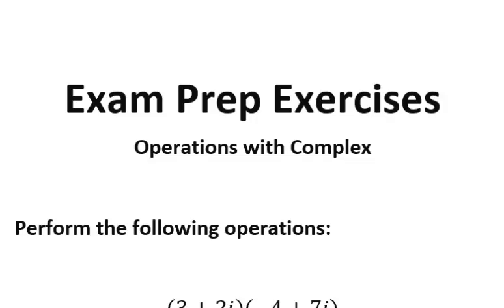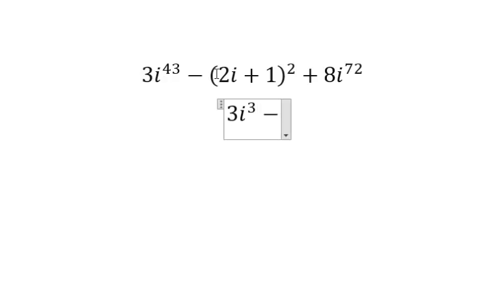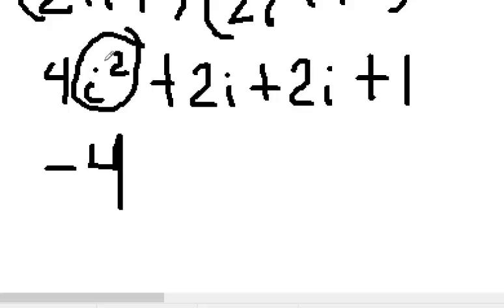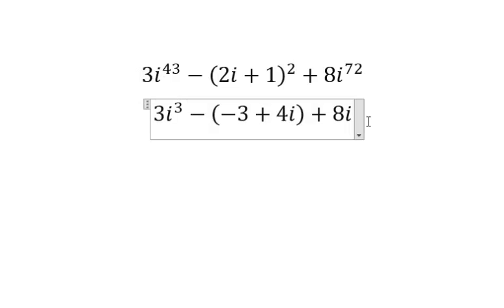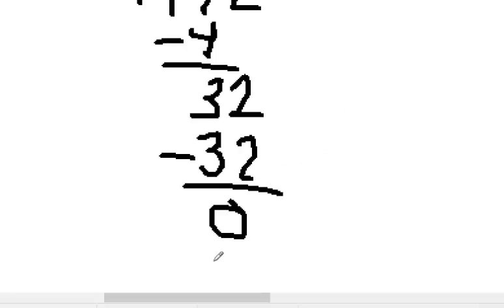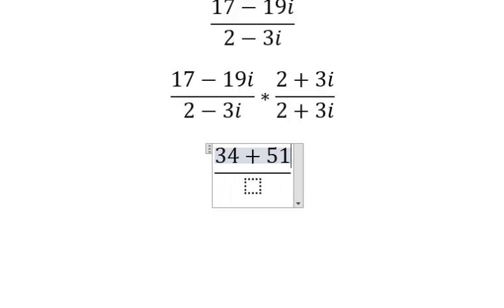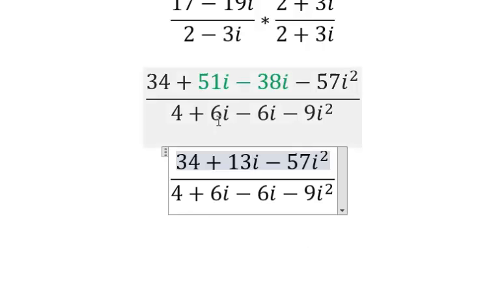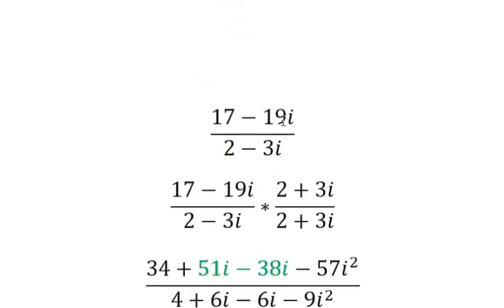Study Guide - Complex B